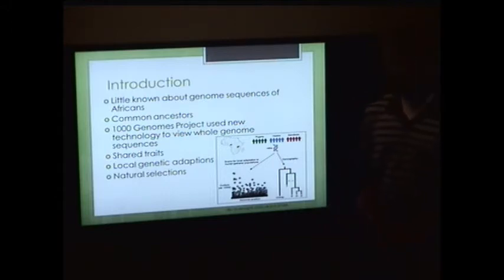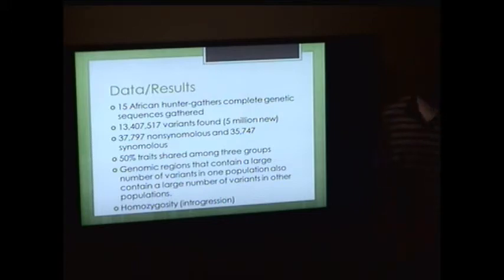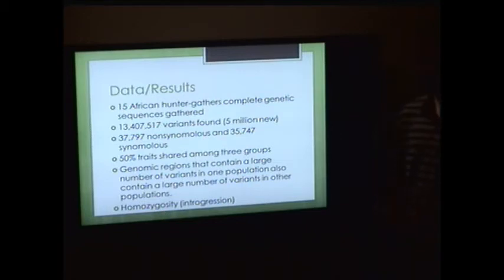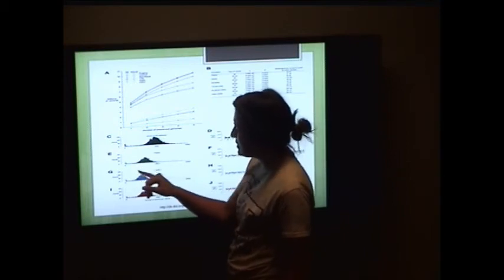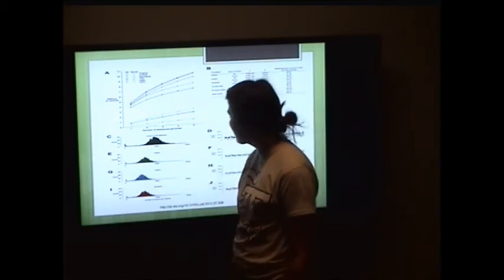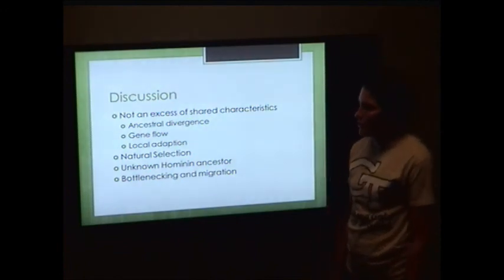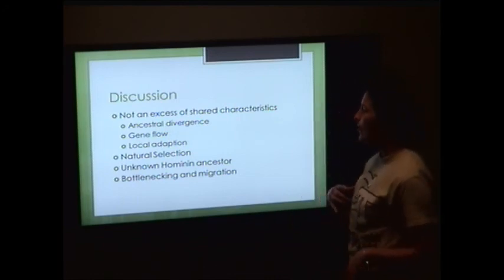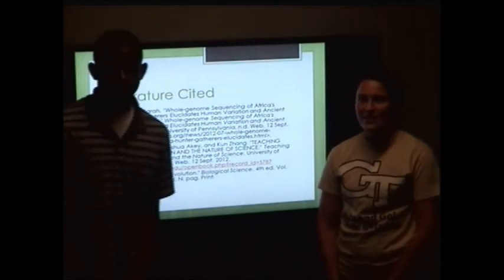Bio1510 Module one Project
Evidence For Human Variation and Adaption